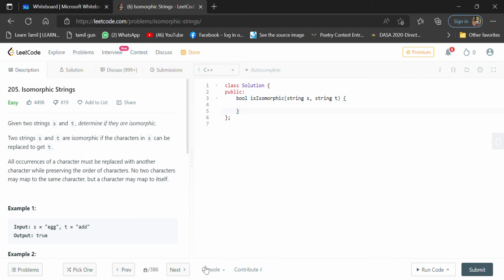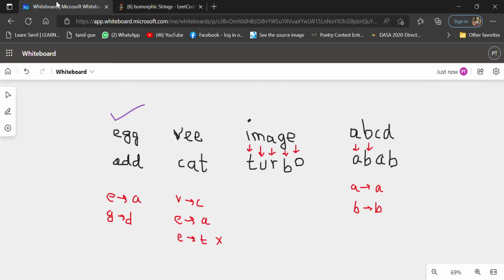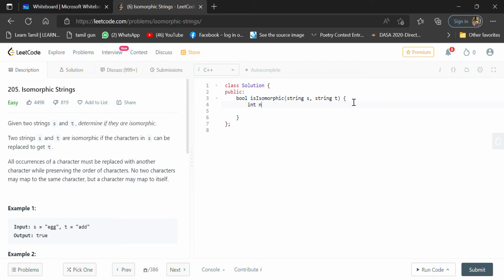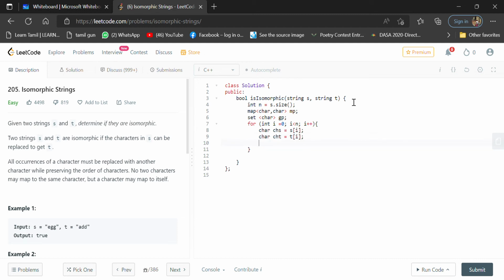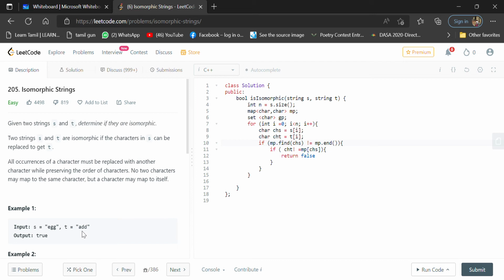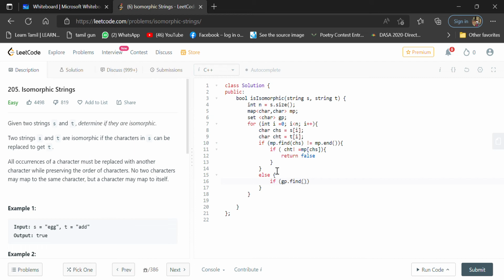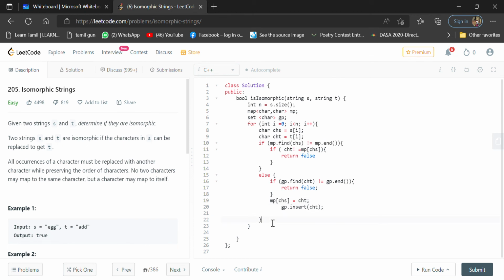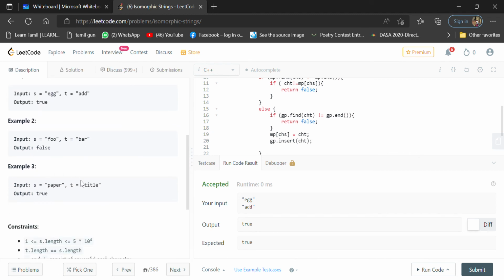Isomorphic Strings | LeetCode